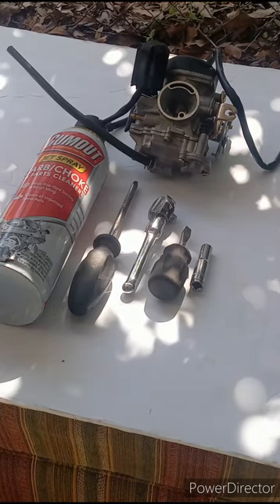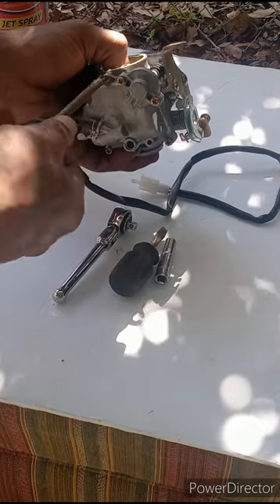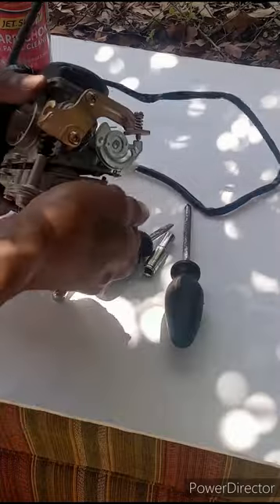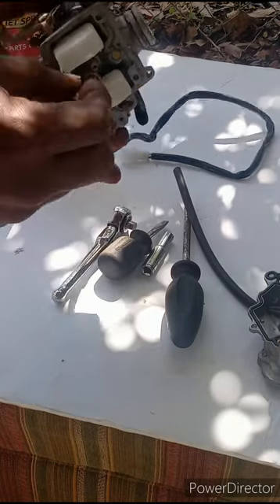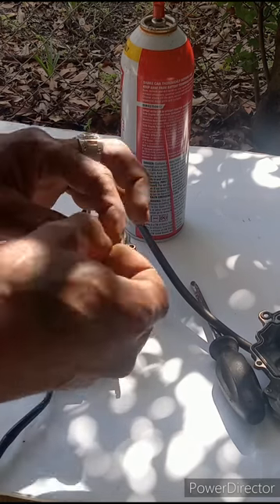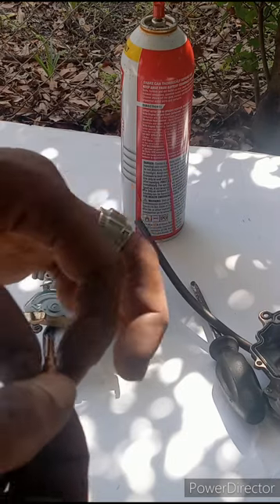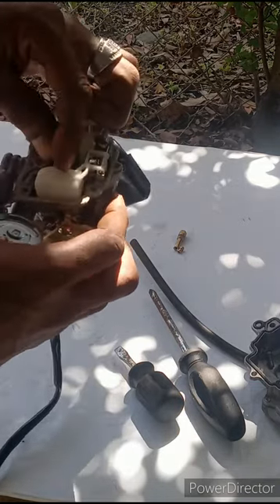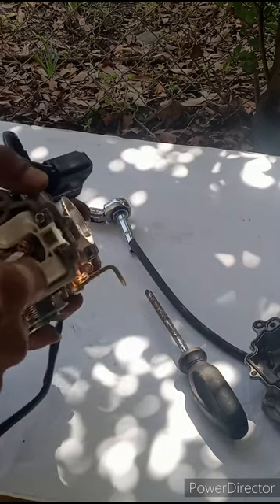How to Clean 50cc Scooter Carburetor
Detailed explanation how to clean 50cc Scooter carburetor